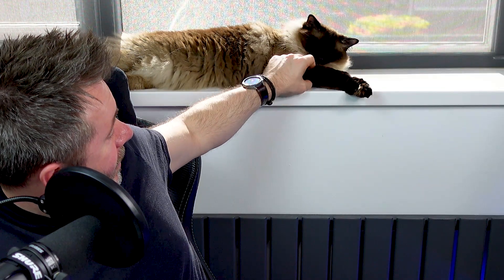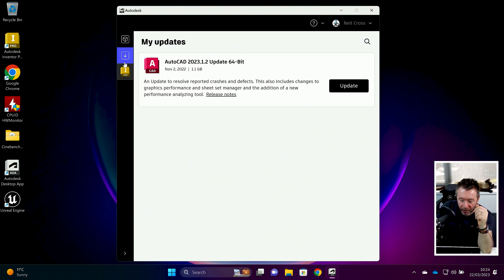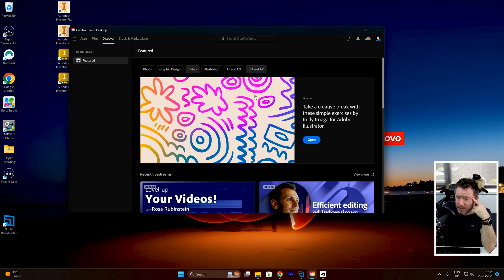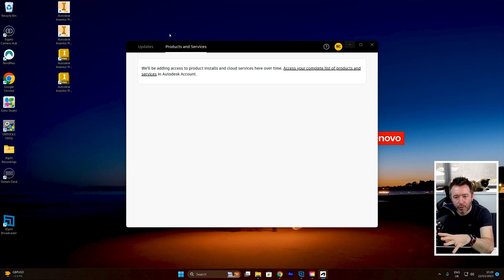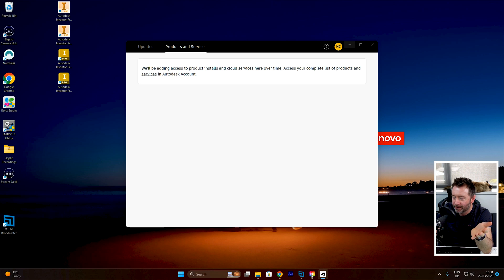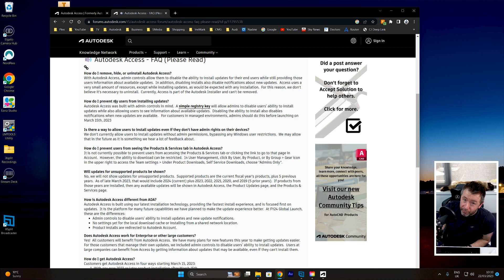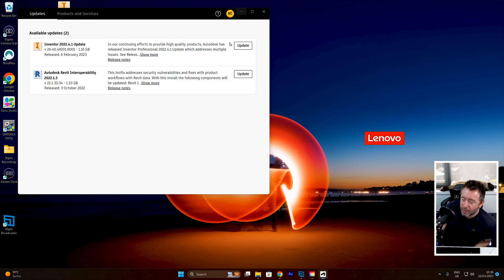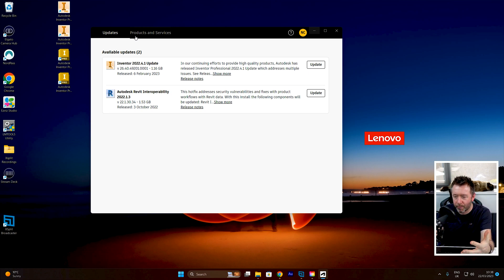the great regression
Autodesk have a new desktop app, it isn't very good right now.
Introducing Autodesk Access.